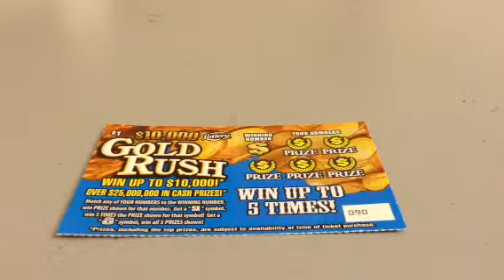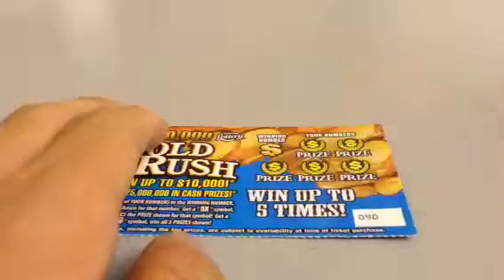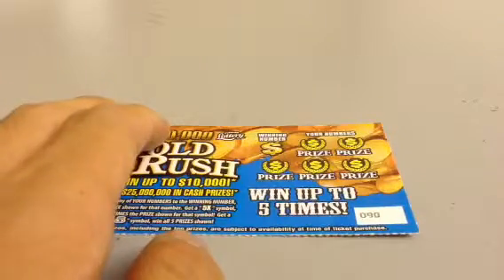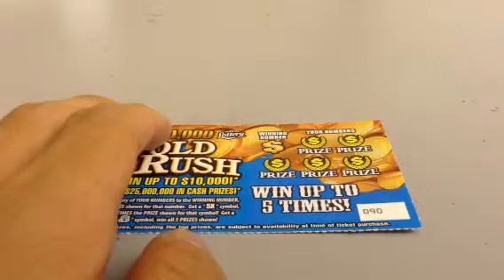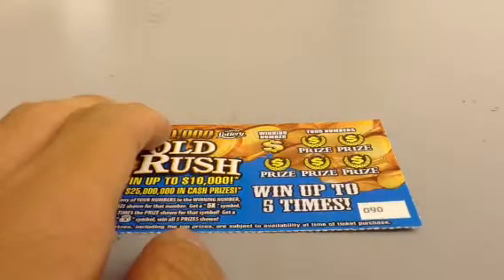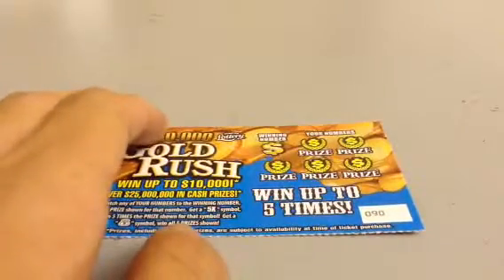$10 K GOLD RUSH PART A SCRATCH TICKET